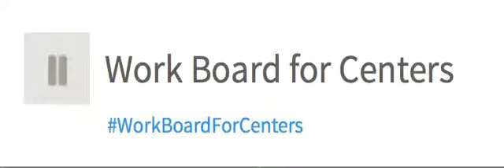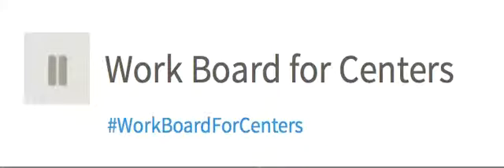Work Board for Centers